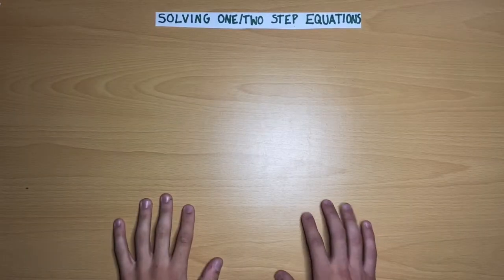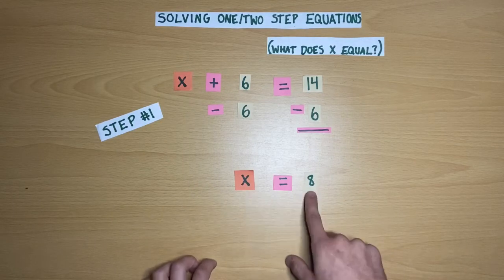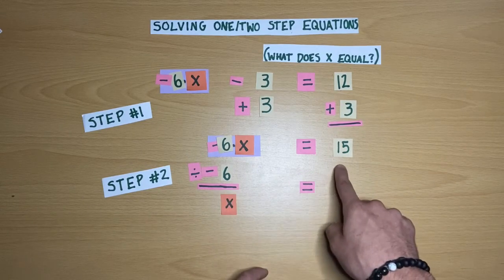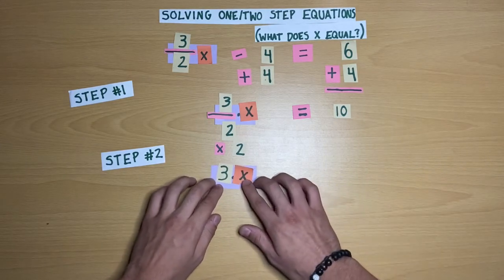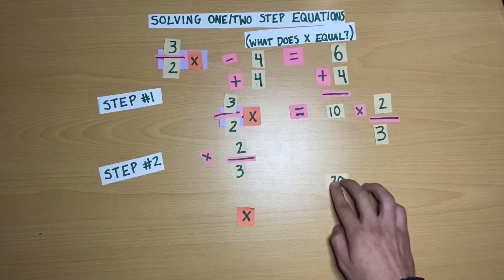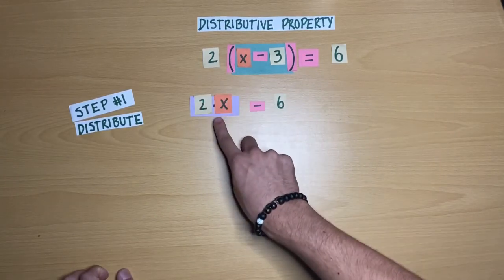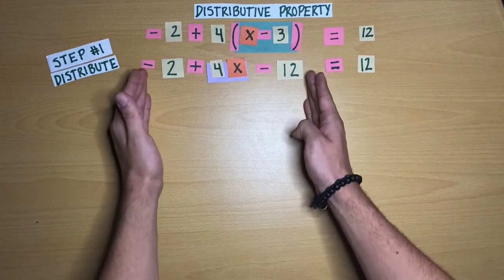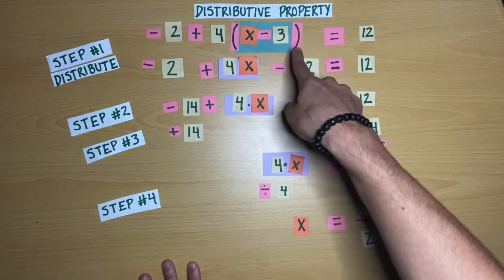Solving 1/2 Step Equations & Distributive Property | Integrated Math 1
00:00 Problem #1
04:06 Concept Check
05:54 Problem #2
10:14 Problem
15:05 Problem
18:33 Distributive Property / Problem #4
24:47 Problem #5

Problem #1 explains the concept with a very simple problem. Equation: x + 6 = 14
Concept Check explains why you do the same thing to both sides of an equation
Problem #2 solves a problem that is a little more complex. Equation: -6x - 3 = 12
Problem 3a solves a problem with a fraction in 3 steps. Equation: 3/2x - 4 = 6
Problem 3b solves the same problem in 2 steps (using reciprocal). Equation: 3/2x - 4 = 6
Problem #4 explains the Distributive Property with simple equation: 2(x-3) = 6
Problem #5 walks through another Distributive Property problem. Equation: -2 + 4(x - 3) = 12